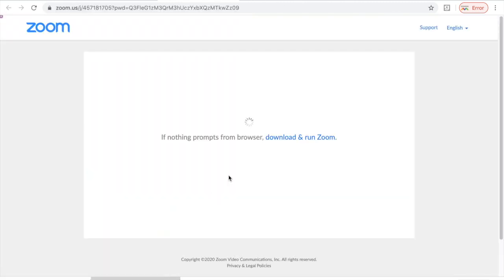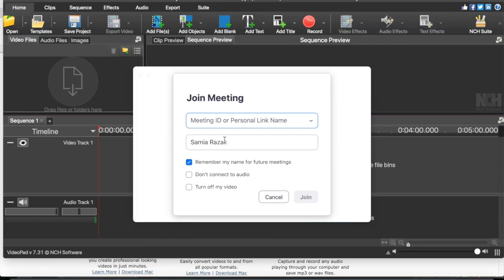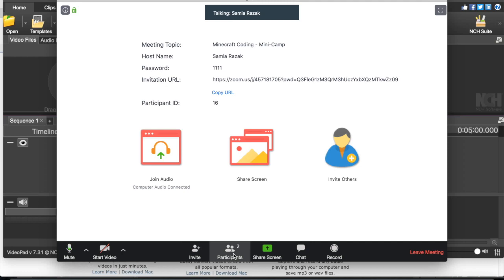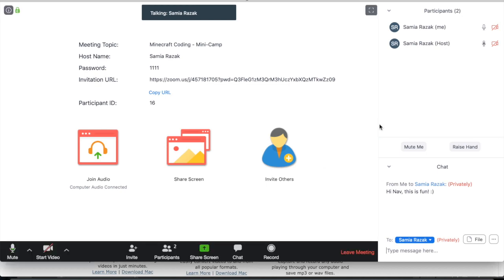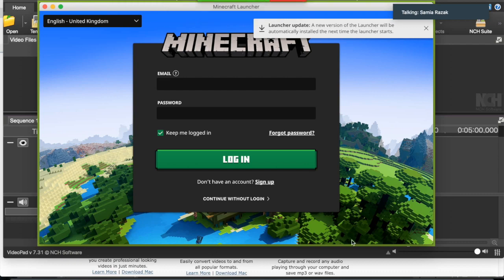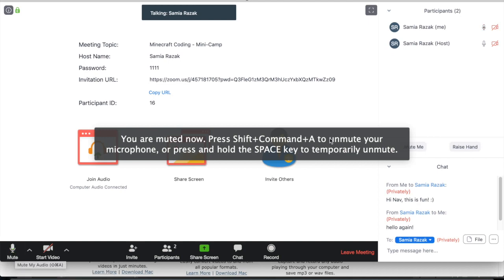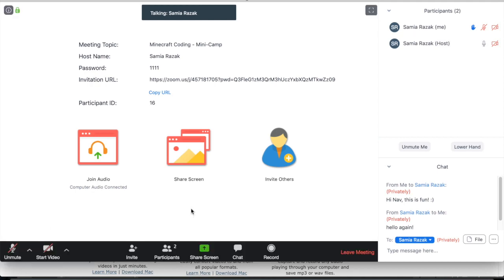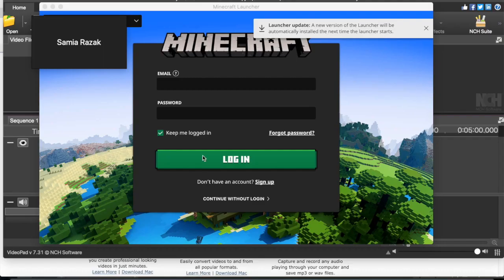How to join a Code Kids class on Mac